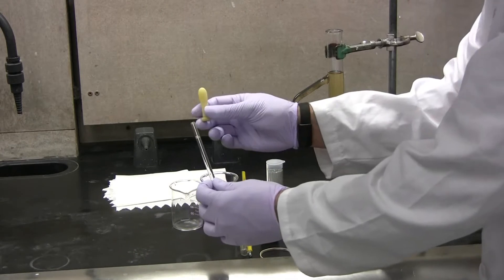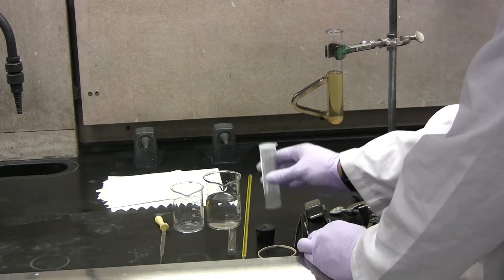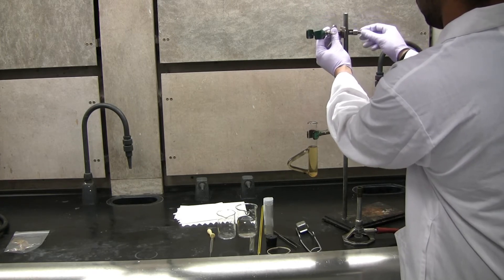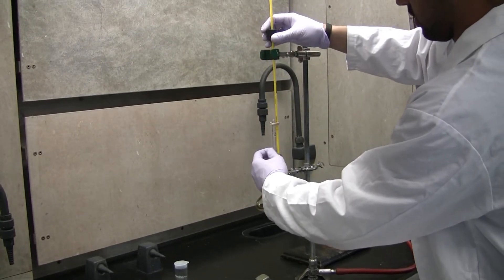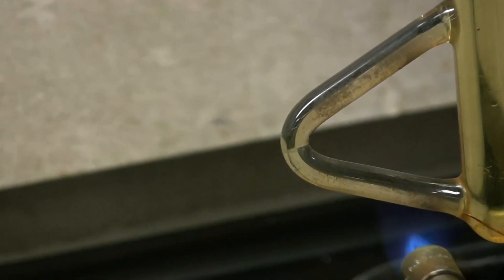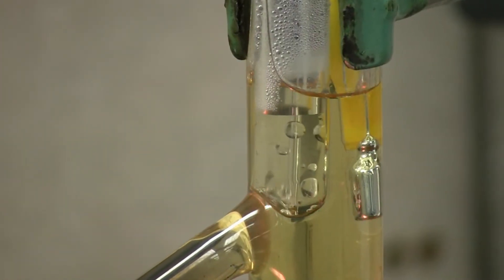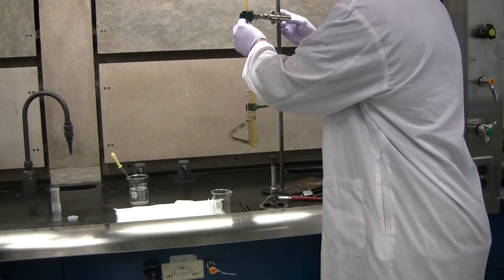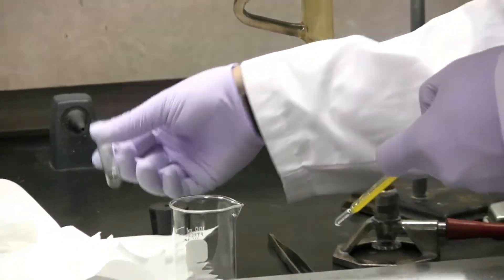Boiling Point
Title: "Boiling Point"